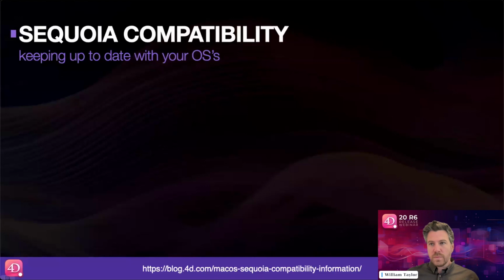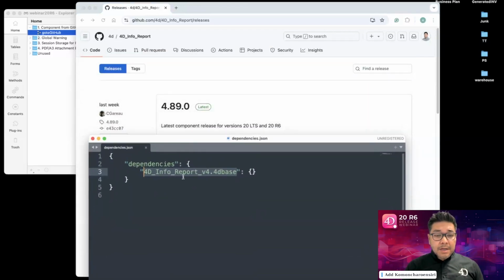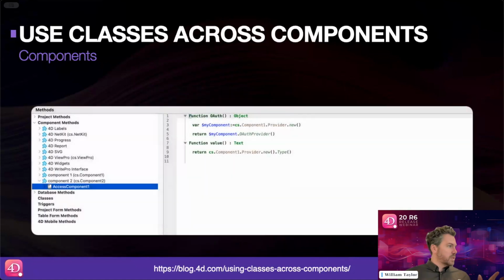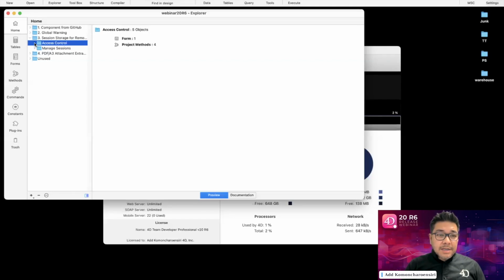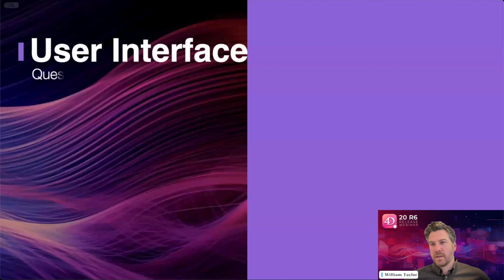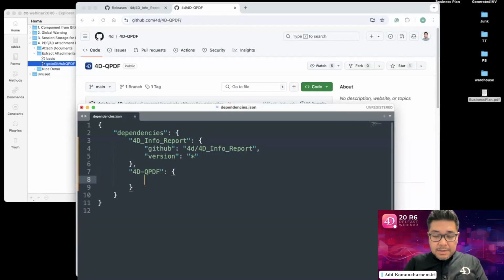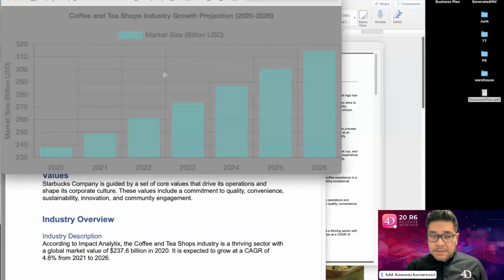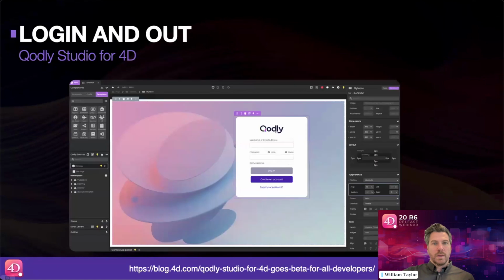4D Release Webinar - What's new in 4D 20 R6 [North America]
*00:00* Welcome

*02:50* Developer News
*03:00* macOS Sequoia & Windows 11 24H2 certification
*04:35* Extended Support of Singletons
*06:00* 4D Components from Github
*07:40* Demo
*13:30* Customize Global Warnings
*14:00* Demo
*16:30* Compare Objects & Collections
*17:28* Use Classes across Components
*19:00* Enhanced Session Storage Access
*19:54* Demo
*31:18* ORDA
*31:25* Manage Empty Spaces in Entity Selections
*32:55* Enhanced Scrolling in Subforms
4D Write Pro
*34:10* Manage Empty Datasources
*36:20* PDF/A3 Attachment Extraction
*37:05* Demo
*47:20* Questions & Answers
*53:42* Qodly Studio for 4D
*55:25* Product now in Beta stage
*56:00* Custom Components
*57:01* Page States
*57:45* Login and Out
*59:05* Webinar Wrap-up